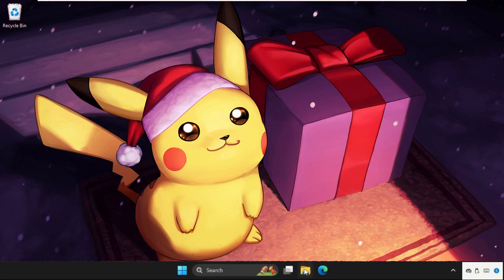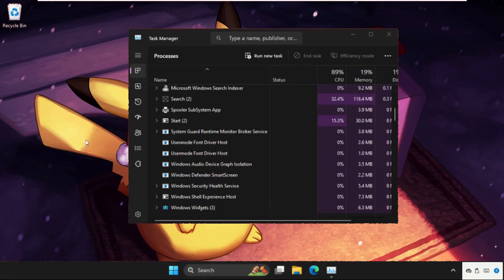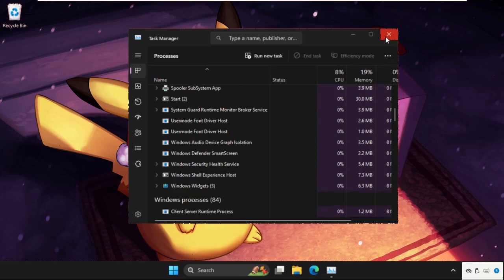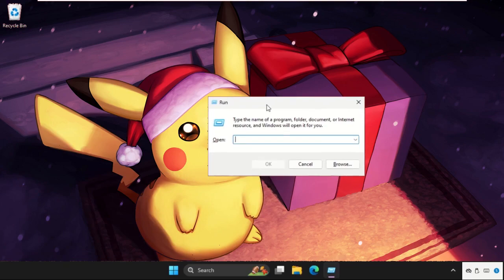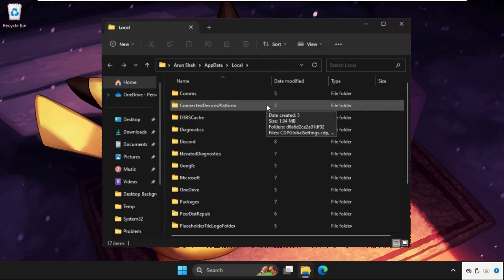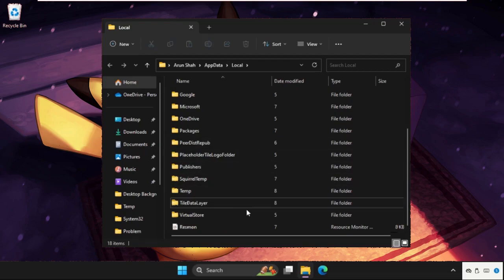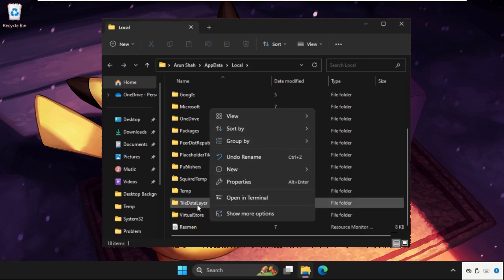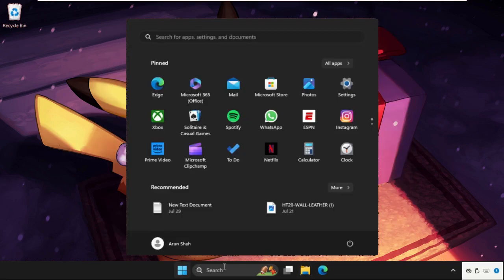Windows 11 Taskbar Not Working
This video will show you How to Fix Broken Taskbar Windows 11
Windows 11's malfunctioning taskbar problem can be caused by a number of things. Software errors or incompatibilities brought on by recent system updates or fresh installations could be one prevalent cause. Incorrect or outdated graphics drivers may also cause compatibility problems that affect the taskbar's functionality. Corrupt user profiles could potentially be at fault, preventing the taskbar from displaying correctly. Third-party software or system utilities that interfere with the taskbar's functionality could also be a factor. Additionally, viruses or malware may damage system data, degrading the taskbar's performance.
So, lets learn How to Fix Broken Taskbar Windows 11